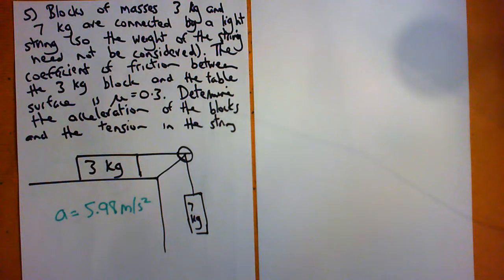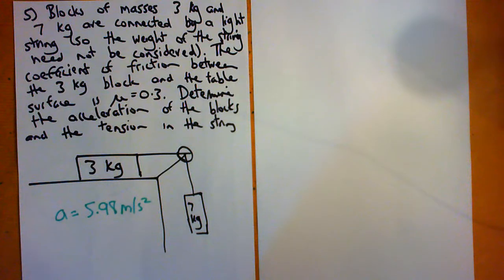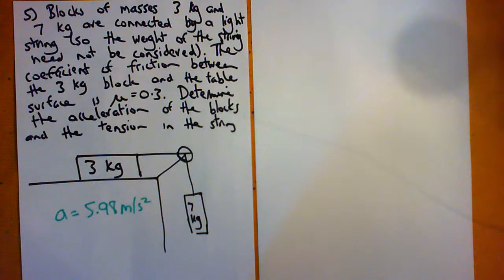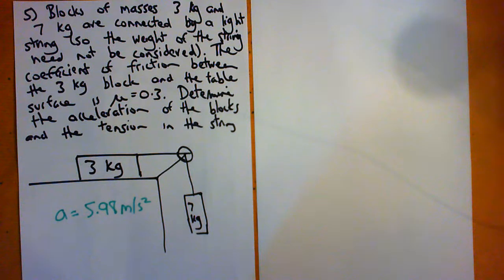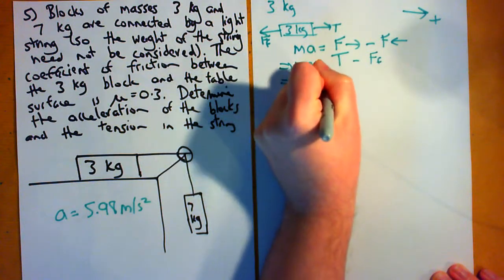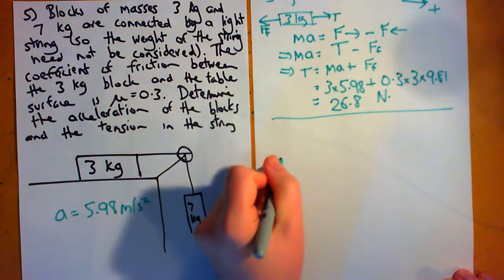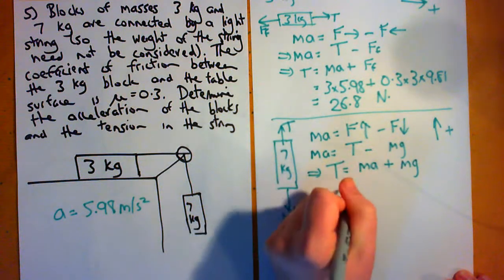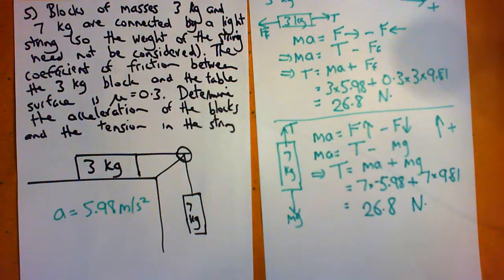Fundamentals Friction 5b